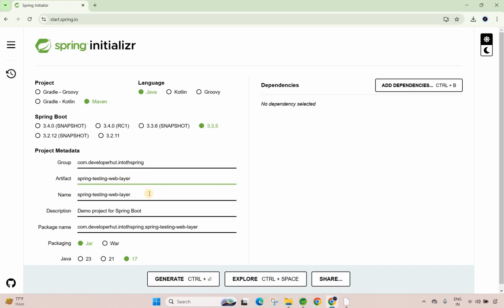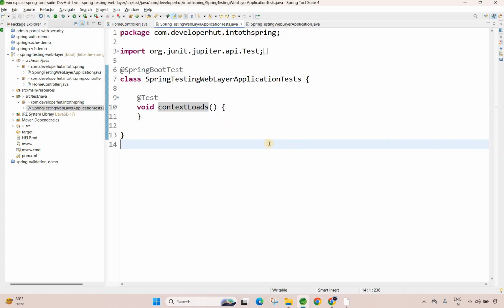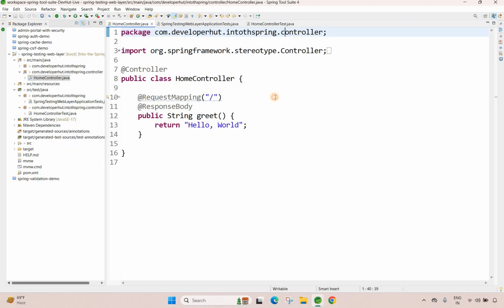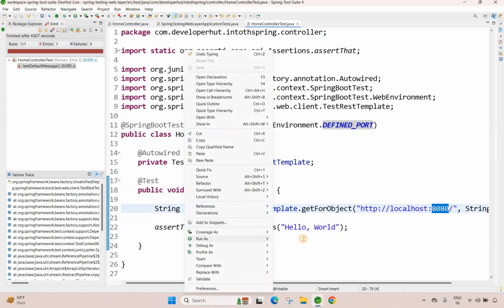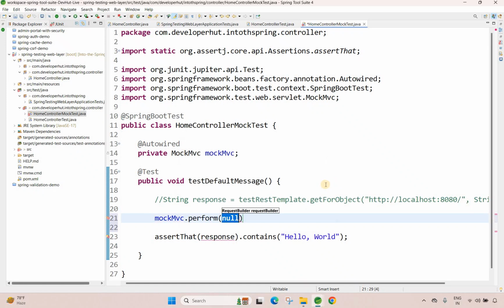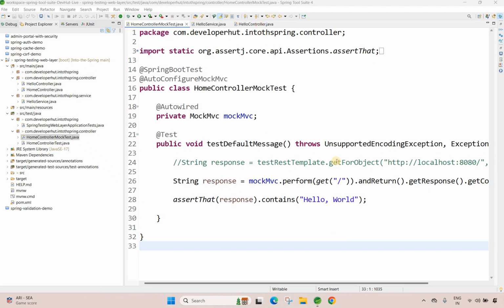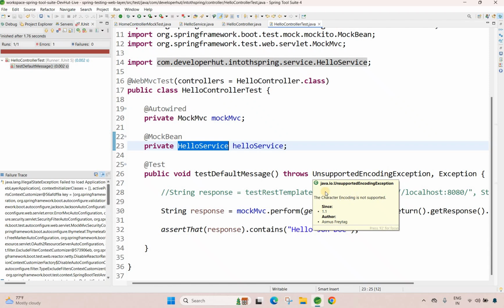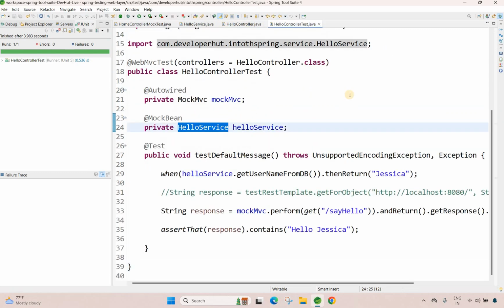Testing Web Layer in Spring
🔴 Welcome to the "Into the Spring" Series!

In this tutorial, we’ll learn how to test controllers in a Spring Boot application. This comprehensive guide will show you how to write and run tests for your controller layer, test without starting a server, and mock the service layer to ensure efficient and isolated testing.

📚 Chapters:
0:00 - Introduction
0:38 - Creating Spring Project
1:39 - How to Create & Run Tests
9:30 - Creating Controller Tests
14:43 - Running Tests Without Server
21:39 - Mocking the Service Layer
25:06 - Conclusion

🎯 Prerequisites:
To get the most out of this tutorial, you should be familiar with:

Core Java
Spring Basic Concepts
Spring Boot

💻 Explore More Tutorials from This Series

If you have questions, suggestions, or feedback, please drop them in the comments below.